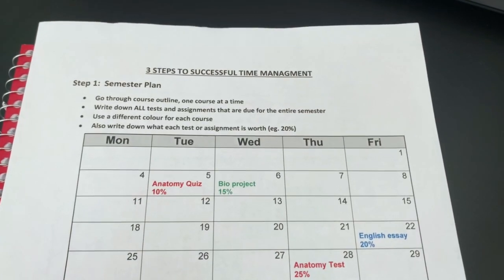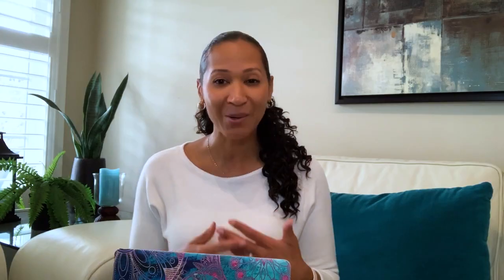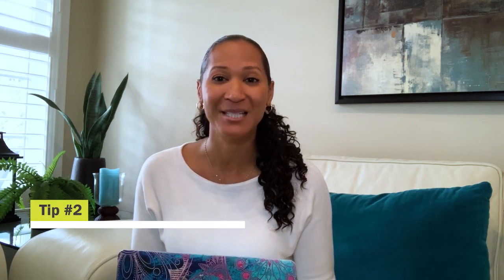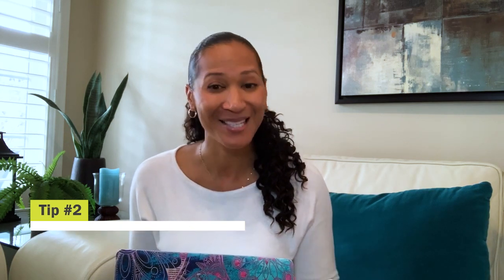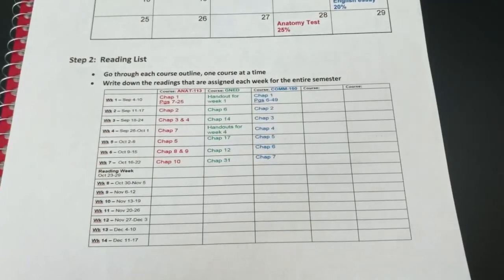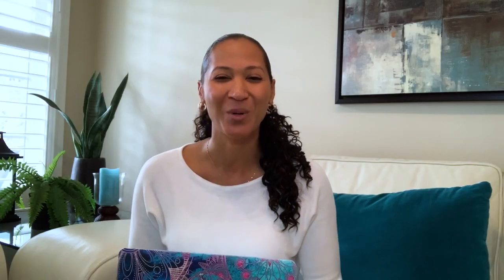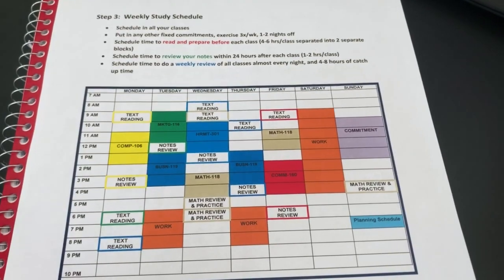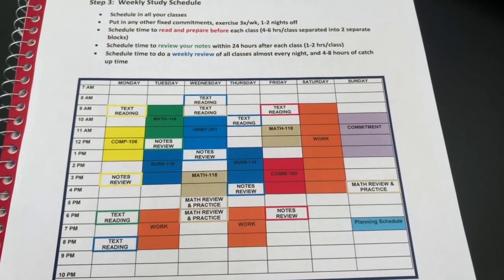Time Management Tips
Having trouble balancing your readings, assignments, and study time with the rest of your life? The Learning Centre at Centennial College is here with advice on how to manage your time, and make sure you’re able to accomplish more in your day, with less stress. In short, it’s about being proactive about meeting your goals, and avoiding procrastination. In this video, we’ll give you three important tips on how to make that happen.